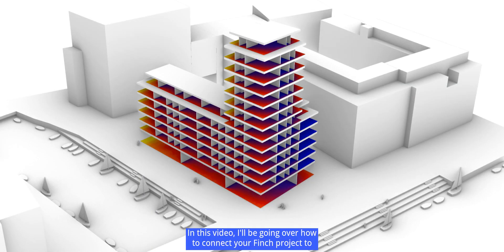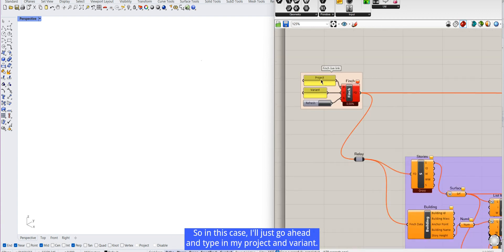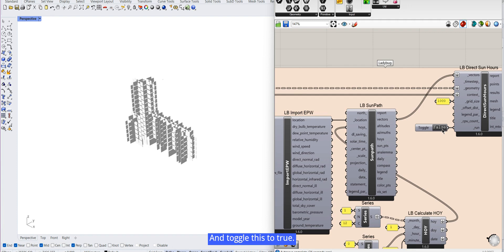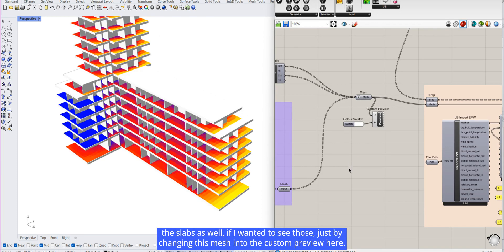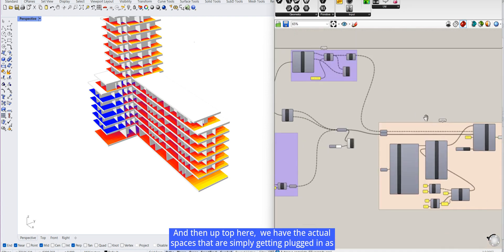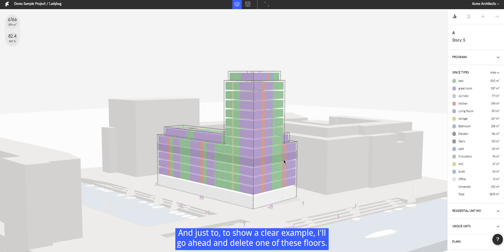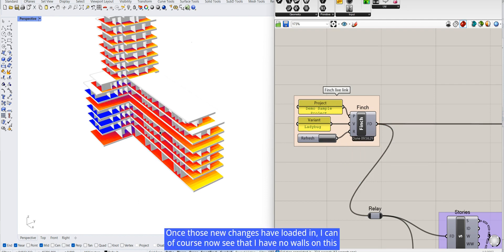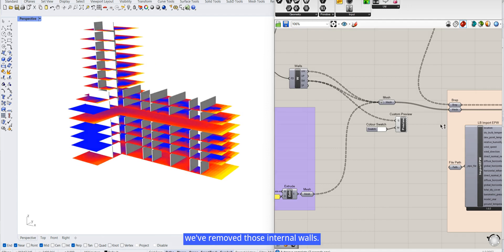Finch to Ladybug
How to connect your Finch project to a ladybug sunlight simulation.